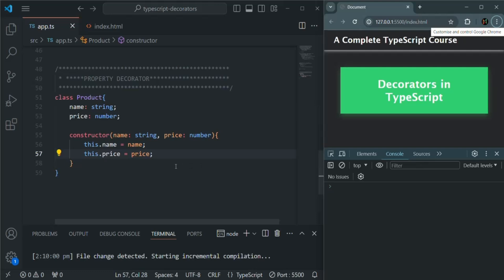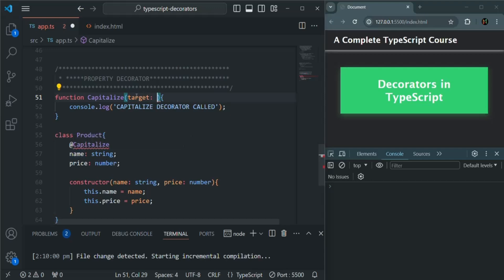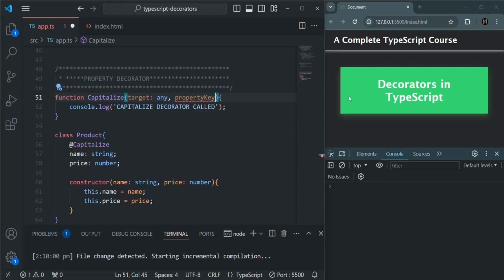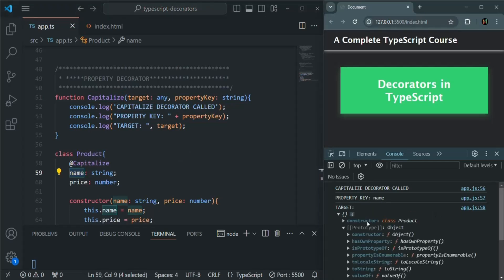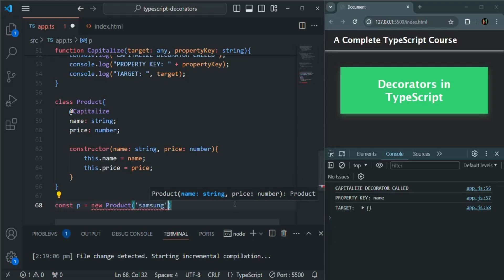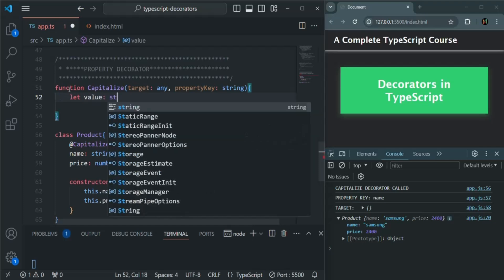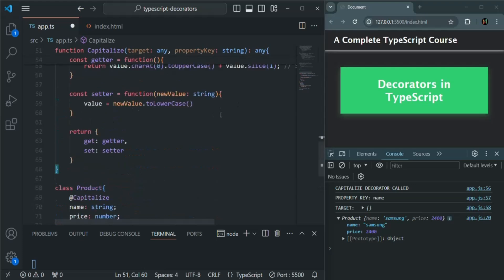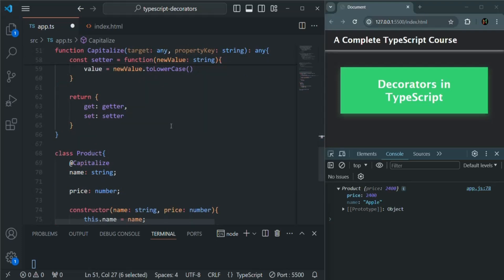#76 Property Decorator | Decorators in TypeScript | A Complete TypeScript Course